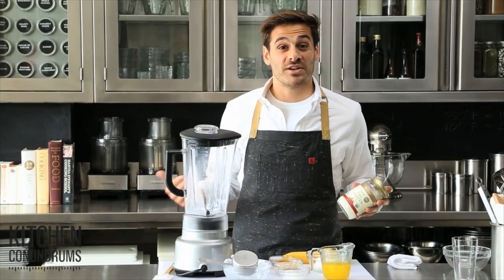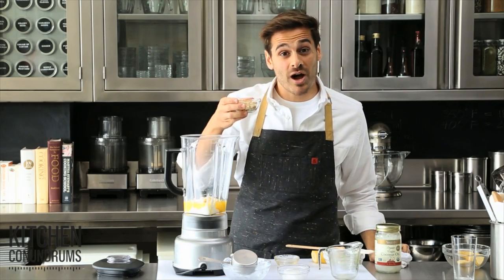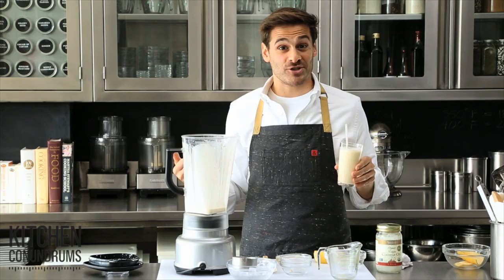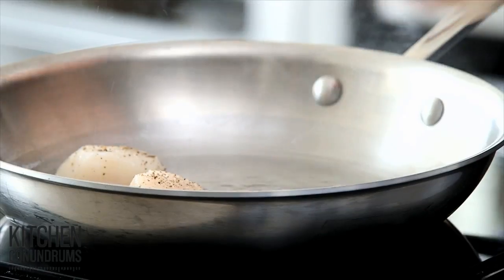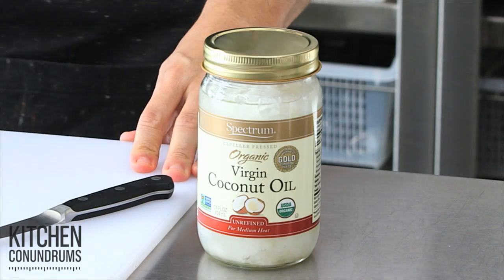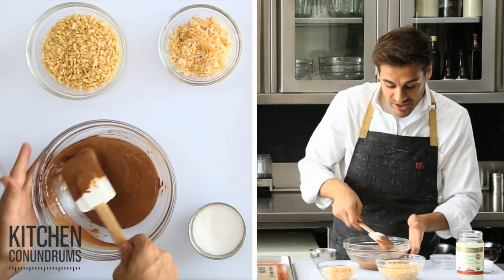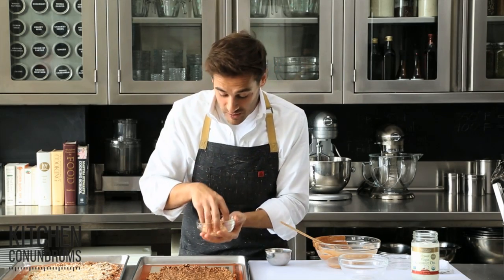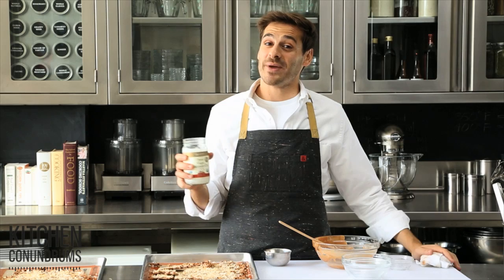Pantry Hack: 3 Coconut Oil Recipes - Kitchen Conundrums with Thomas Joseph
When it comes to culinary oils, coconut oil is stealing the spotlight. It’s as rich as butter without the cholesterol, and it’s as versatile as vegetable oil. The best news is that the organic, virgin varieties that haven’t been hydrogenated are now readily available in grocery stores. Here are three great ways to incorporate it into your diet.